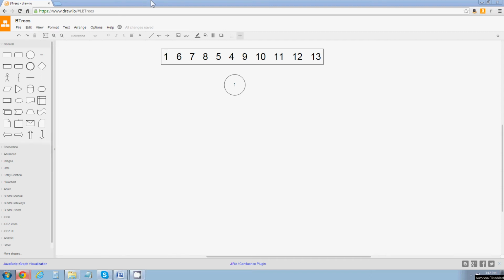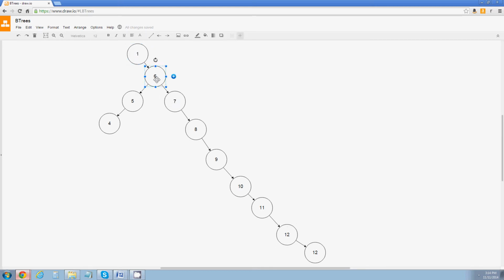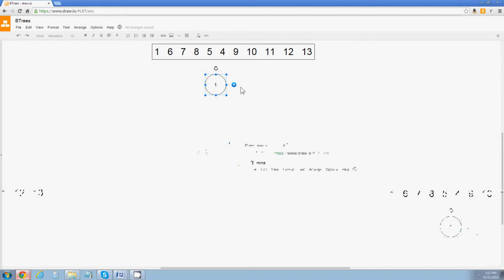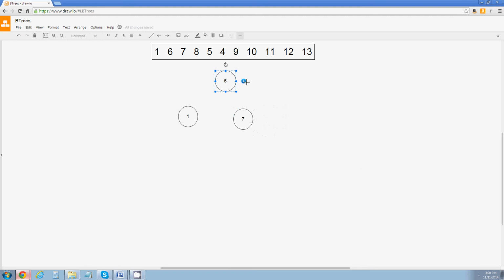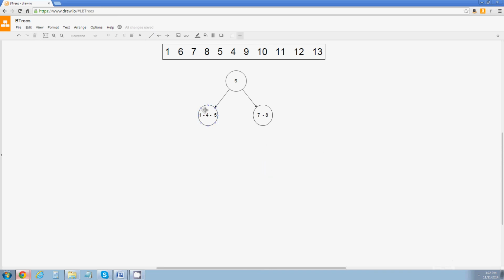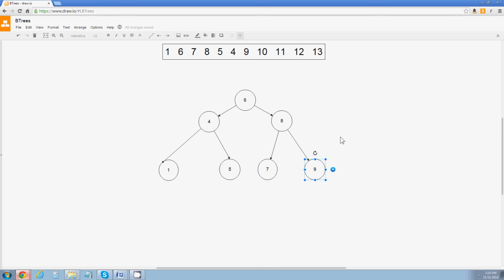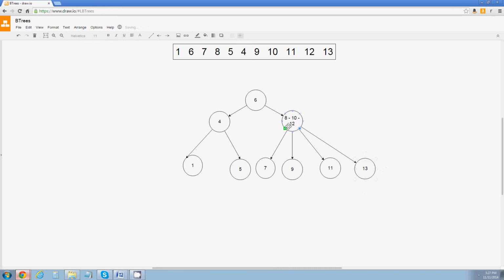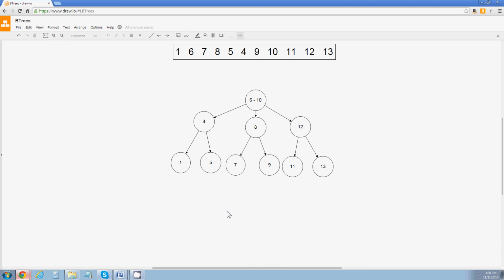Trees PartTwo 06 Example 2-3 Tree